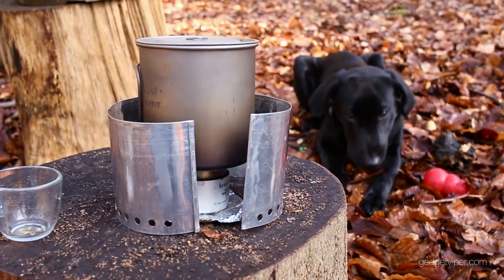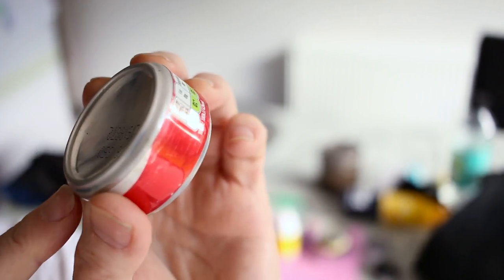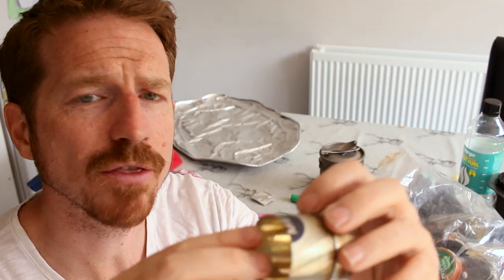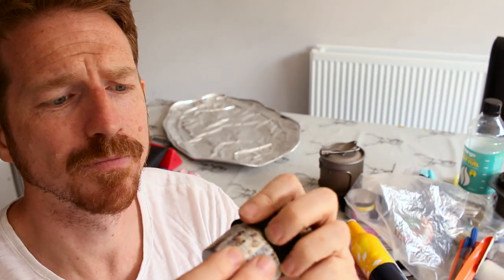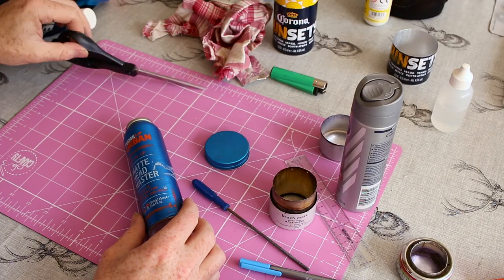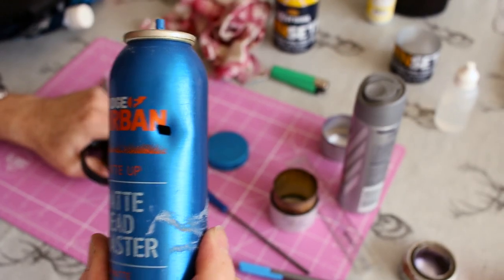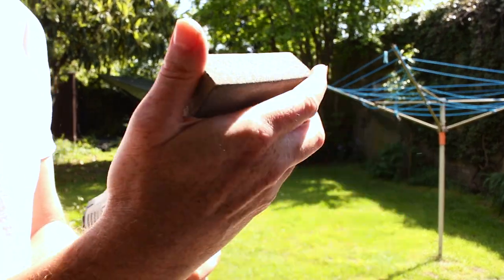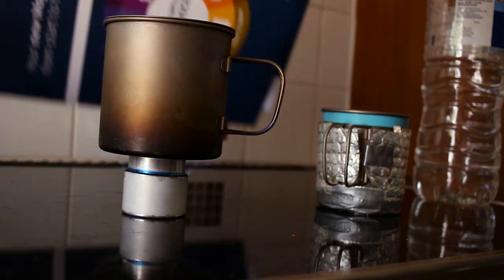How To Make an Alcohol Stove - EASY, EFFICIENT & ULTRALIGHT!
How to make an alcohol stove that's super easy, highly efficient and ultralight - Perfect for boiling water for outdoor Coffee. - Plumbers Mat

Having toyed with most penny can stoves, I found this one to be the best alcohol stove so far. It's based on the Fancy Feast Stove, only smaller, lighter and better looking.